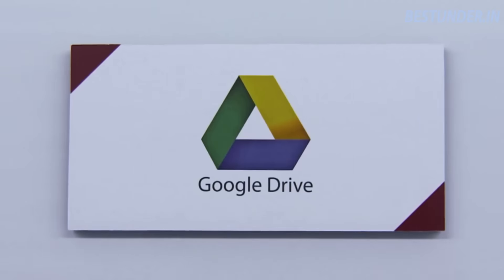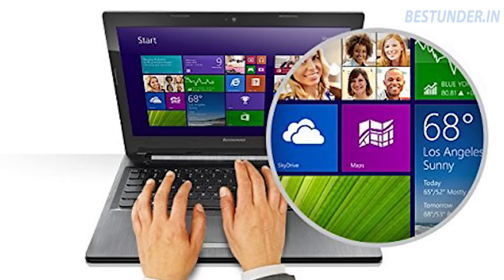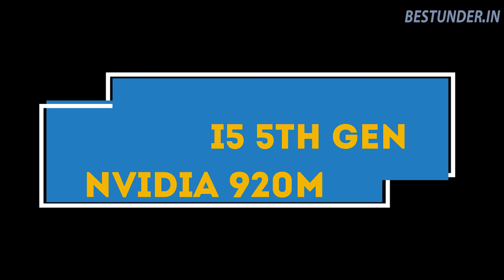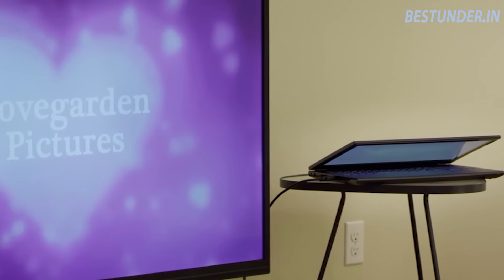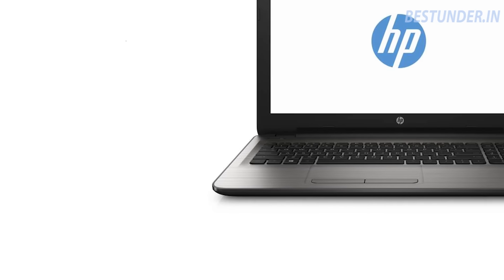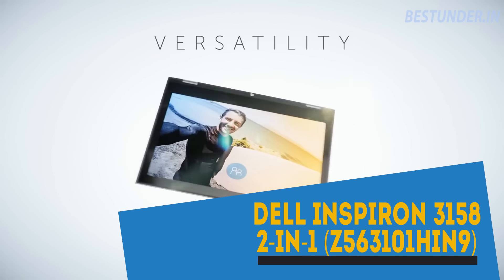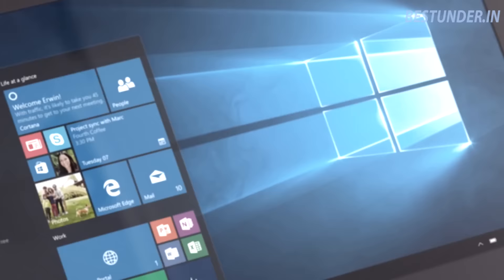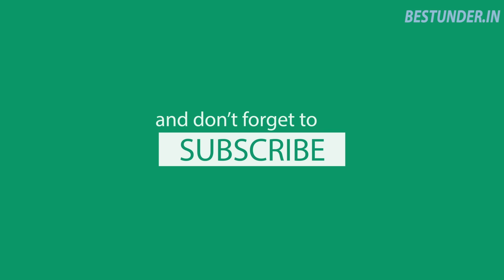Best Laptops Under Rs. 40000 [New Laptops] #1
This video has become obsolete and an updated video has been uploaded featuring the Best Laptops under Rs. 40000 for 2017.

In this video we will let you know about the best laptops which you can get below Rs. 40000.All laptops mentioned are budget laptops and best ones under Rs. 40000 price range.

Best Overall GAMING LAPTOP NVIDIA GT 930MX/i5 6200U/4 GB DDR4 RAM/Full HD Screen
Asus R558UR-DM068D Laptop
ASUS R558UR-DM124D

Best GAMING LAPTOP AMD M430/i5 6200U/4 GB DDR4 RAM
HP Notebook - 15-ay008tx

Best and Latest i5 7200U/8 GB DDR4 RAM BASIC LAPTOP
Acer UN.GE6SI.002 E5 - 575 Notebook

Best 8GB RAM Gaming Laptop
Lenovo 80SM01EEIH IP 310 Notebook

Best 2 in 1 Laptop under 40000
Lenovo 80S700DRIH Yoga 510 2 in 1 Laptop